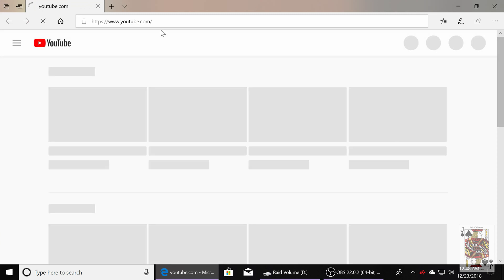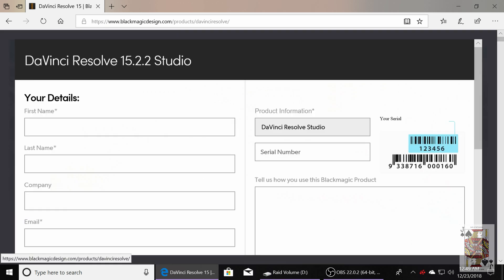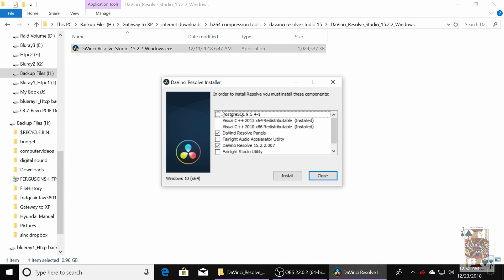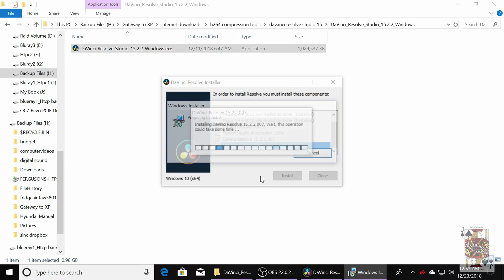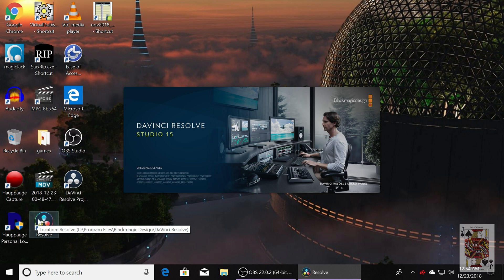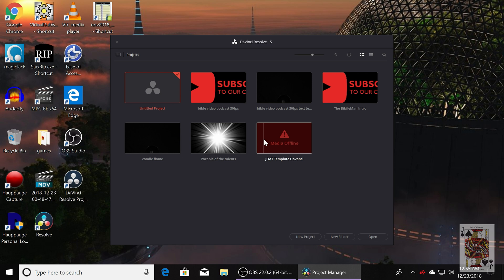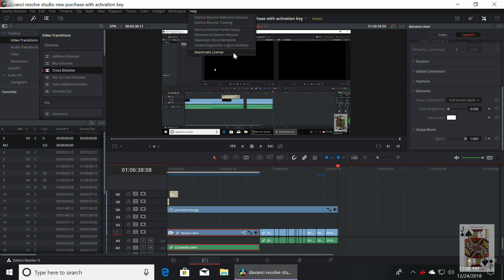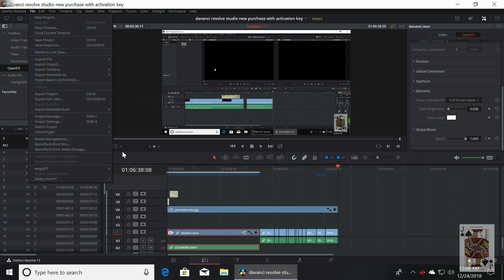Davanci Resolve 15 New Key Activation Information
With the new Davanci Resolve Studio 15.2 comes in a key type activation system. The dongle is no longer needed with this new version. Today I will talk about this new system if you are interested in purchasing this software.This package comes with a copy of Davanci Resolve Studio 15 on SD Card and a plastic Credit Card with the Activation and serial number printed on it.